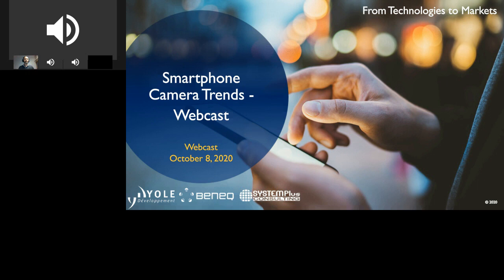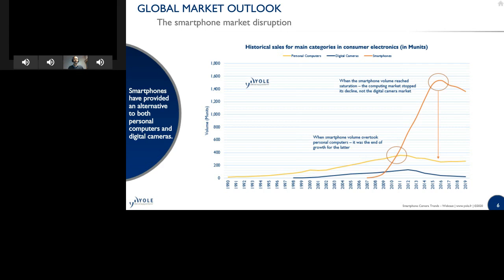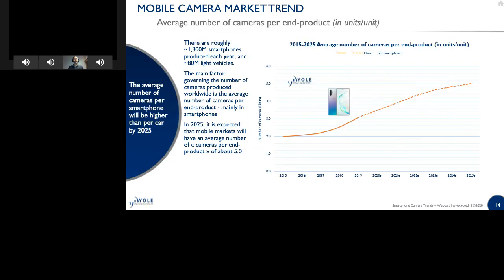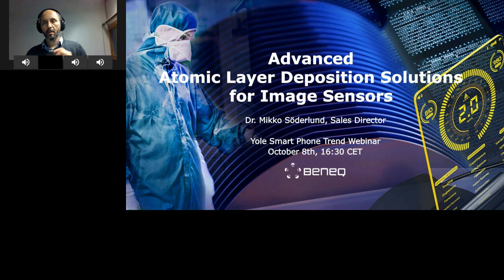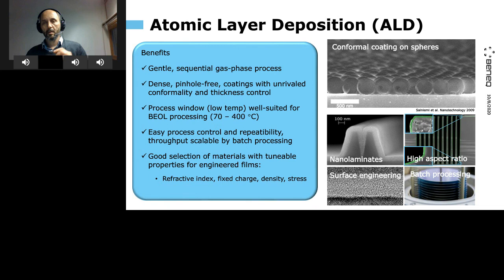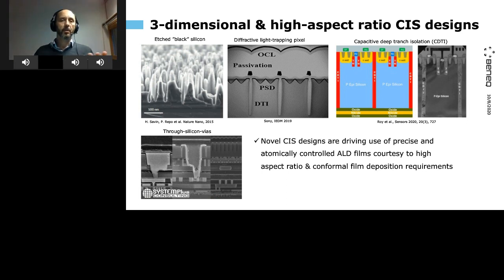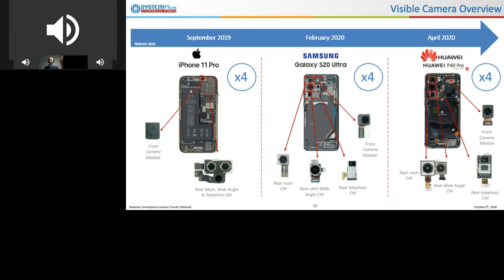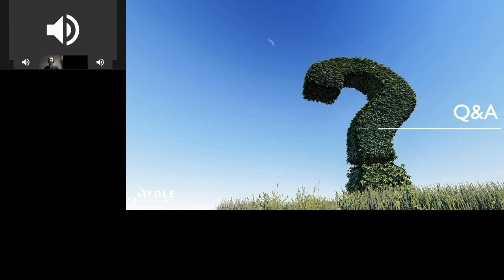Smartphone Camera Trends – Webcast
In 2020 we expect that 6 billion camera modules will be produced and integrated into consumer electronic devices, despite all the covid-19 and trade war woes. The camera module industry is now worth $31B, and its compound annual growth rate (CAGR) is above 10%. This momentum came from a standardized camera module approach, but recent industry trends are changing the game. Imaging applications for smartphones have used multiple cameras, which increases system complexitysuch as new telephoto cameras moving to a periscope approach. For sensing applications high end OEM are either using 3D cameras or under screen fingerprints for user identification and for which camera integration challenge is great.

This webcast will have three parts:

- Yole Développement will provide a Market and Technology brief, reviewing current trends for smartphone cameras.
- System Plus Consulting will present a reverse costing brief, with the latest evolution of cameras in flagship smartphones and the main players’ technical choices.
- Beneq, will present Atomic Layer Deposition as a uniquely qualified solution to meet advances in wafer level optics, advanced 3D integration, and the perennial need for improved sensor responsivity.